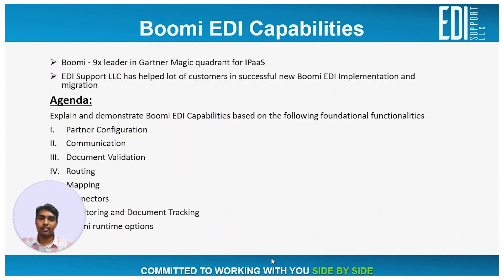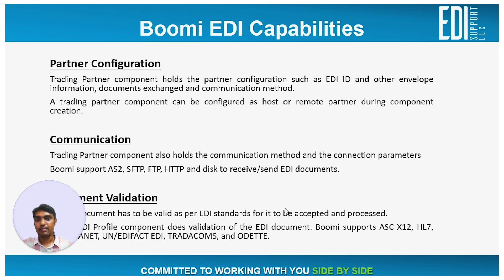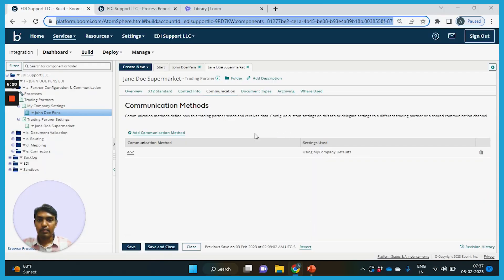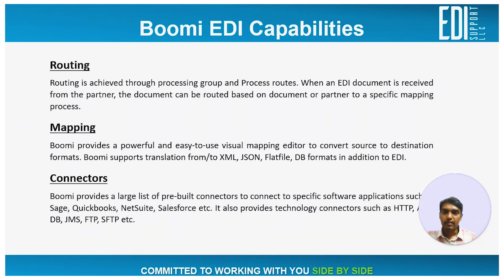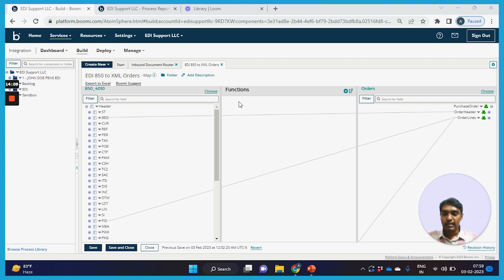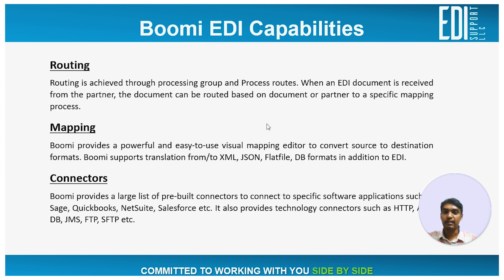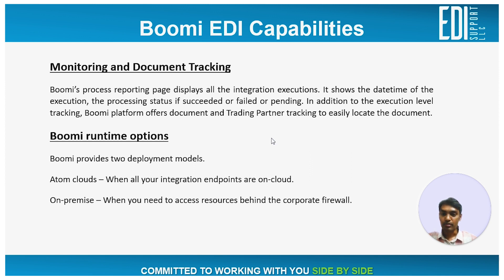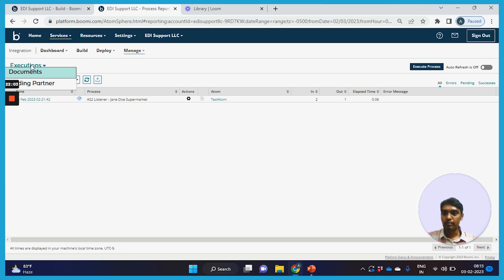Boomi EDI Capabilities I Boomi B2B EDI Management I EDI Support LLC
Boomi is named as a 9x leader in Gartner for IPaaS. The company supports businesses ranging from small-medium to large with their broad EDI capabilities.

EDI Support LLC helps businesses with end-to-end EDI services for Boomi. We help businesses like yours setup Boomi EDI, implement it with all trading partners, mapping, communication etc. and monitor for errors and issues on a daily basis.

Whether you are new to Boomi EDI or migrating from your existing EDI software to Boomi, EDI Support can help you Implement the software and integrate into your ERP.

Boomi EDI Functionalities:

0:00 Introduction
1:37 Partner Configuration
4:40 EDI Communication
6:53 Document Validation
10:26 Routing & Mapping
14:26 Connectors
17:49 Monitoring & Document Tracking
19:14 Boomi Runtime Options
20:16 End-to-End Boomi EDI Demo